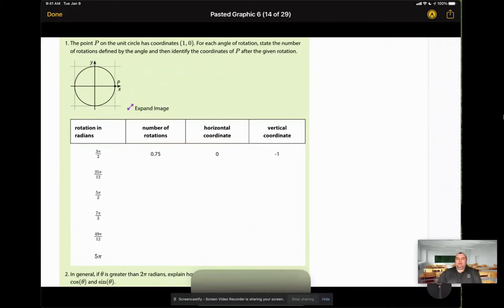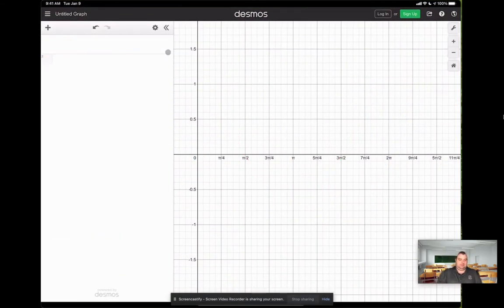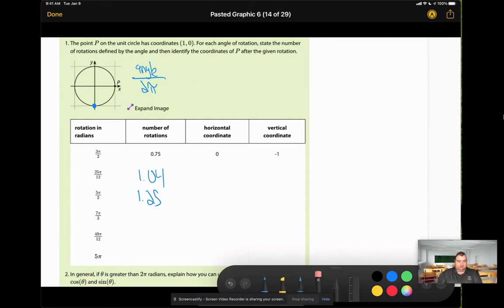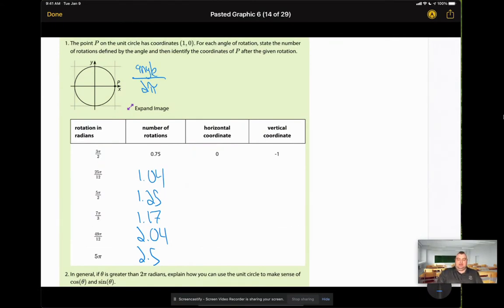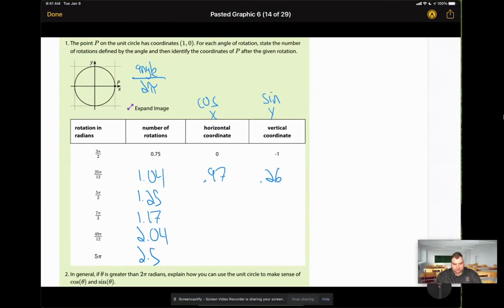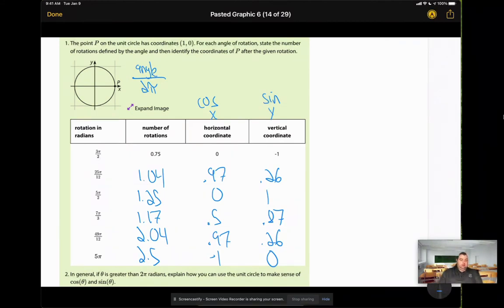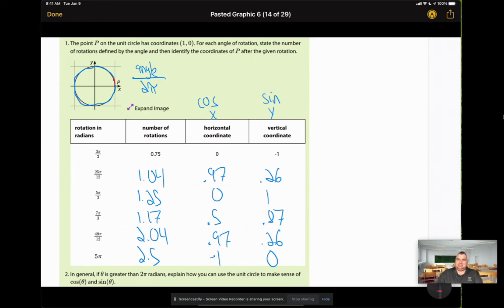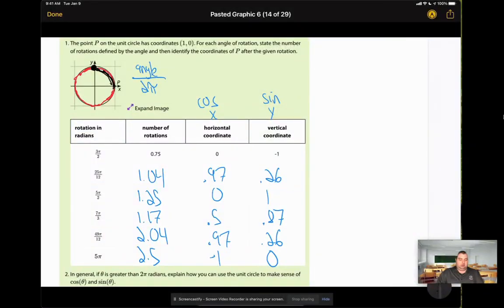VA algebra 2 unit 6 lesson 10